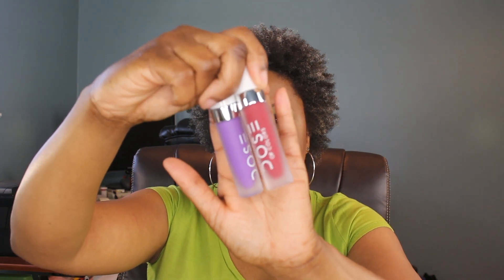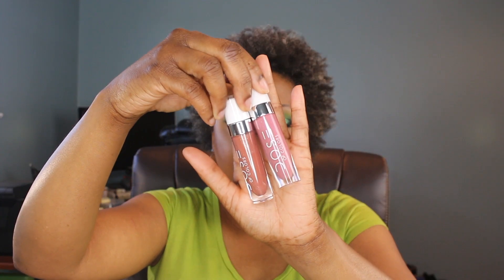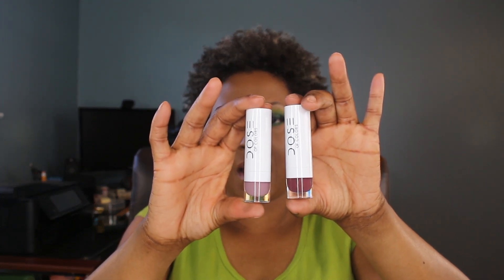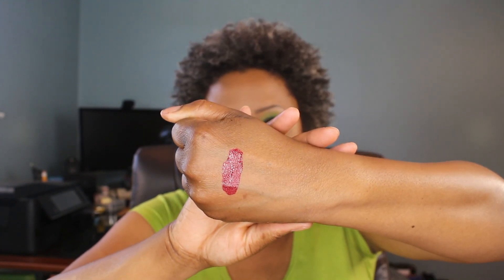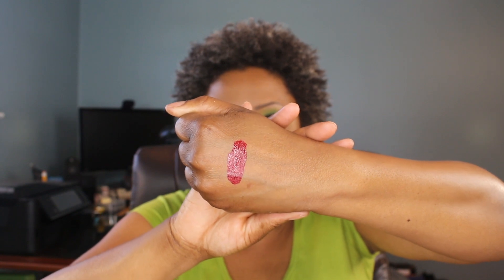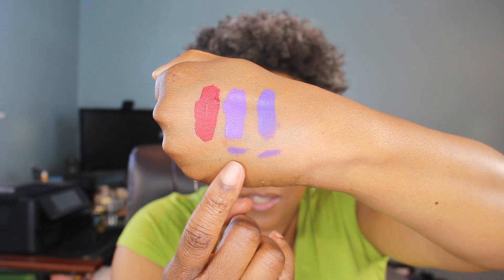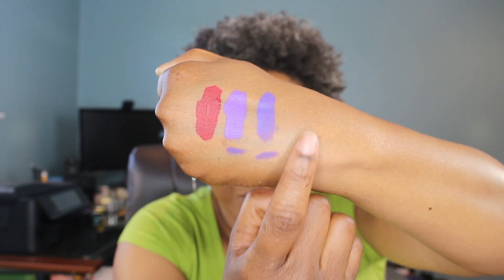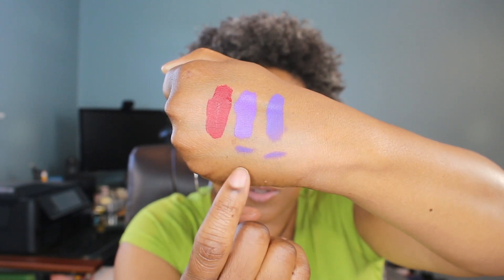Mini Haul & Swatches | Dose of Colors Lipsticks & Lip Glosses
Today I'm showing you my mini haul and swatches of all the Dose of Colors lipsticks and lip glosses that I picked up. **Watch in HD**

PRODUCTS MENTIONED:
* Dose of Colors:
 *Extra Saucy liquid lipstick
 *Purple Rain liquid lipstick
 *Ditto classic lipstick
 *Fig classic lipstick
 *Jazzy stay glossy
 *Messy Bun stay glossy
*NYX Suede Matte lip liner - Amethyst
*Coloured Raine - Suite Raine